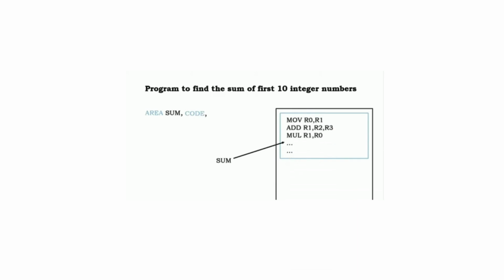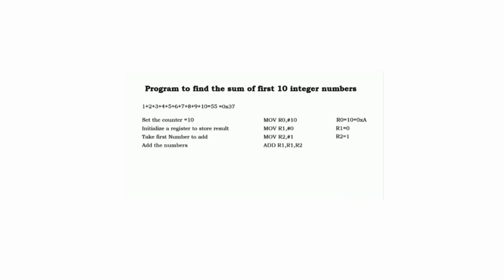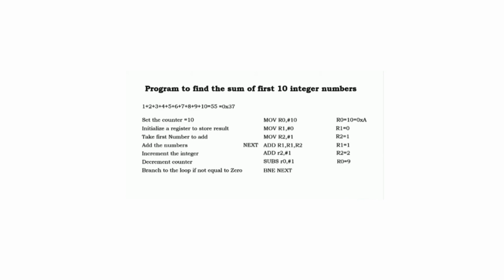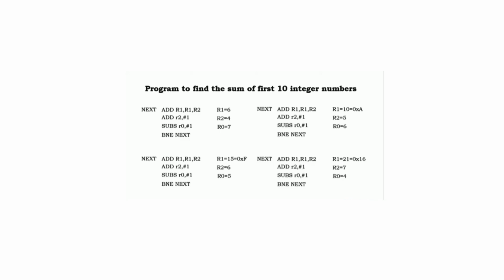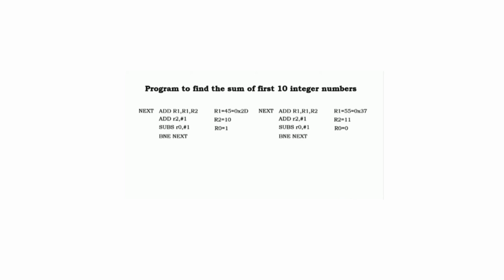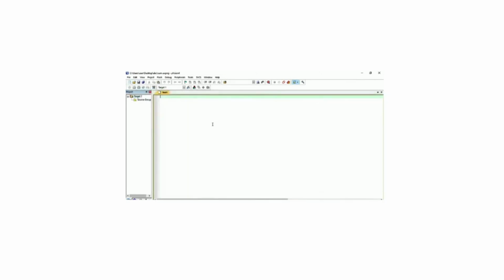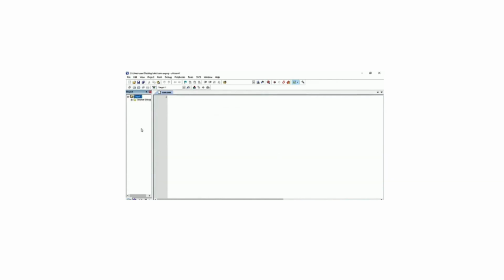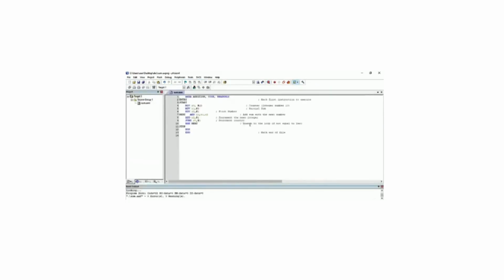1. Program to find sum of the first 10 integers, Embedded System Design BEC601, ECE, RIT-Hassan